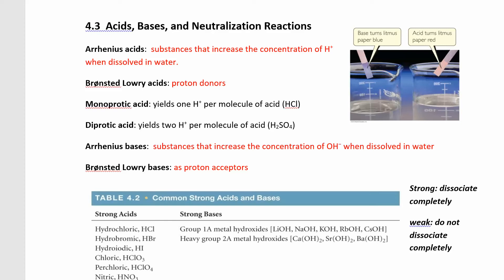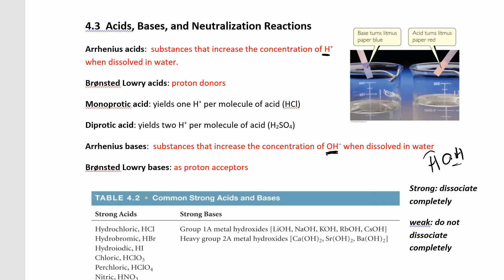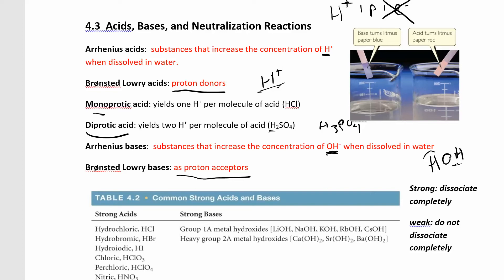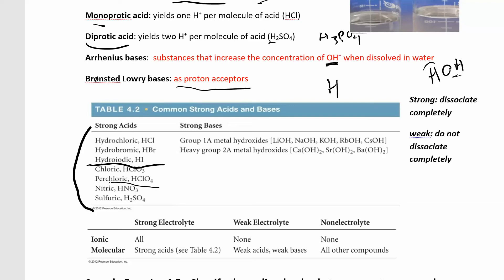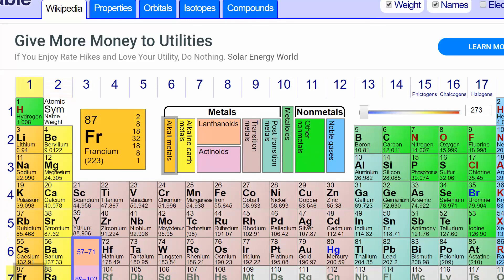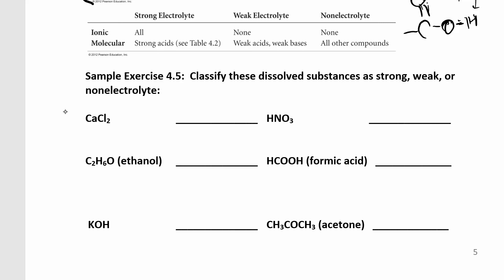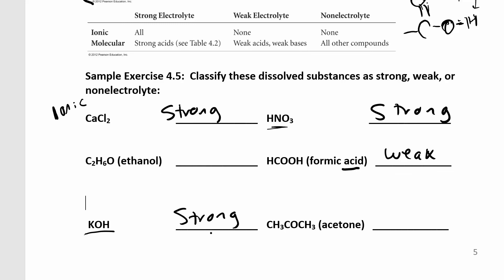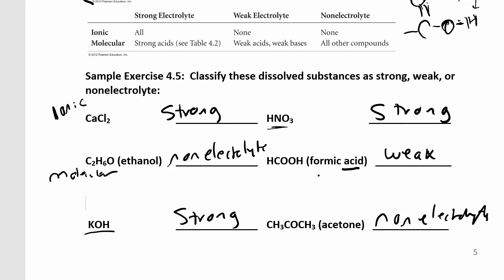CHM 111 4.3.1